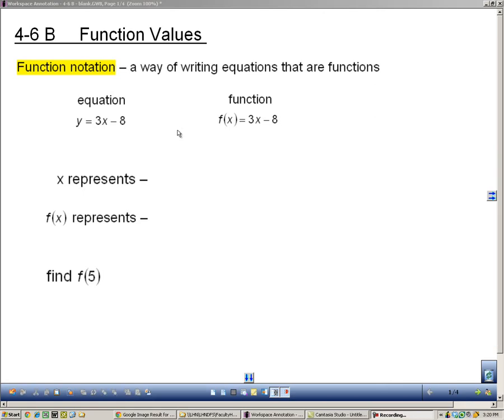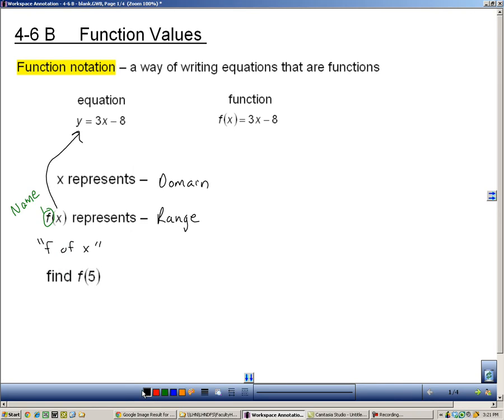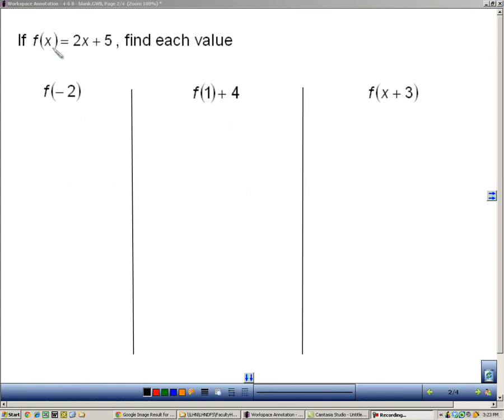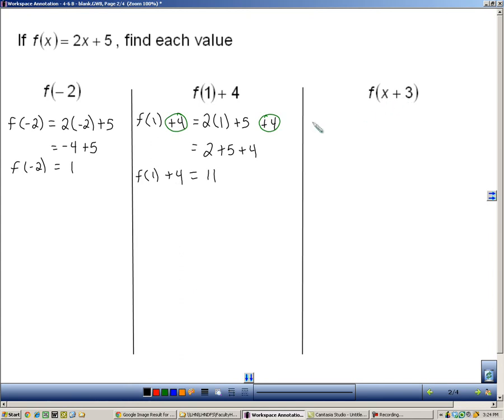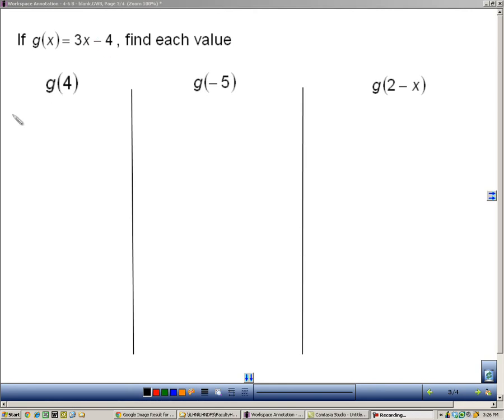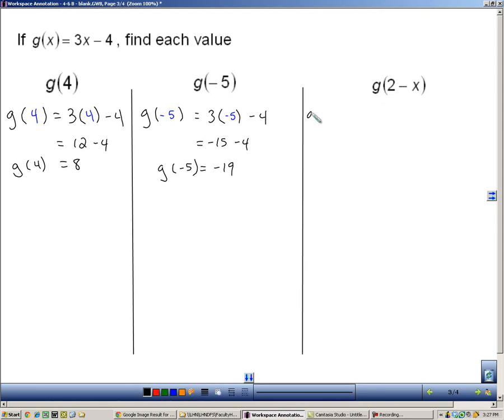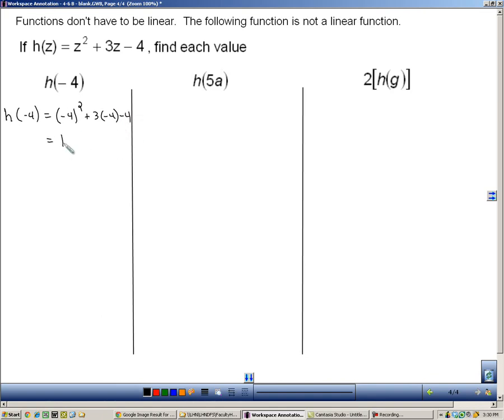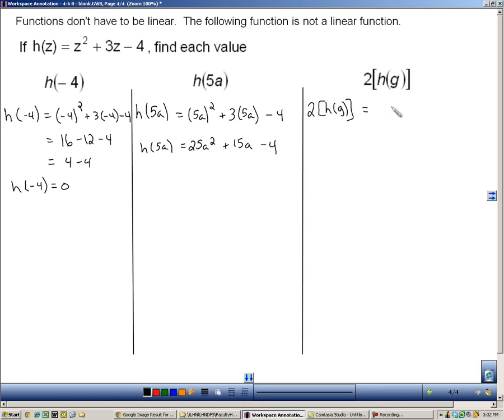Section 4 6 B Function Values